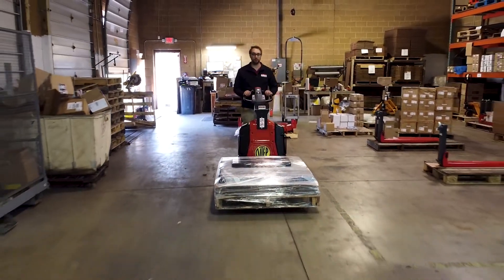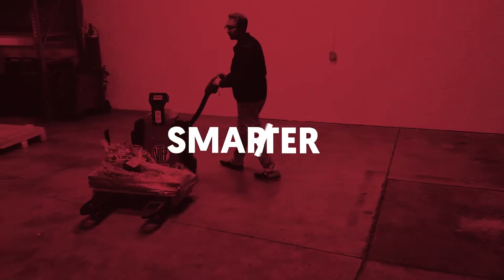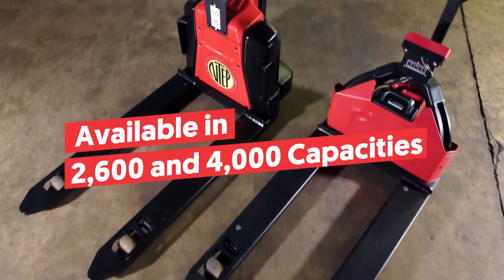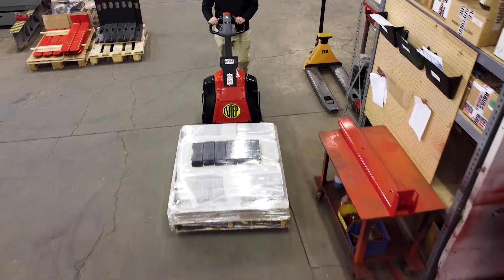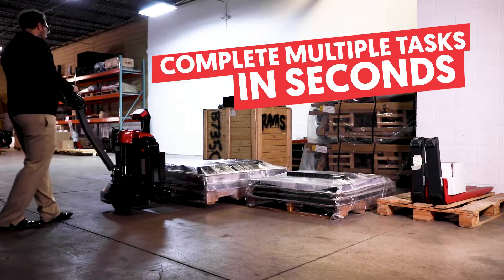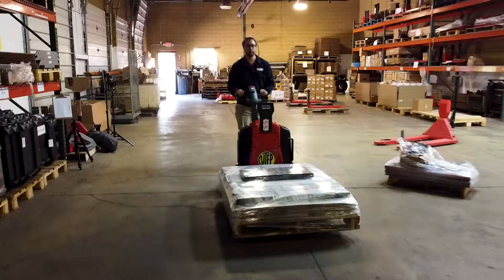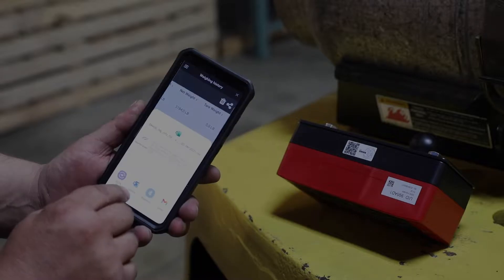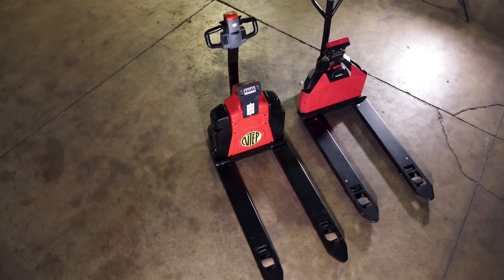When Time Equals Money. Every Second Counts. Meet the iJack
When Time equals money. Every Second Counts. With the RAVAS iJack you can instantly lift, capture accurate weights, and compile and share critical data. Capable of lifting to 4,000 lbs., the ergonomically designed RAVAS iJack manages lift-gate delivery, maneuvers tight spaces, and corners, and safely transports products for storage and shipment.